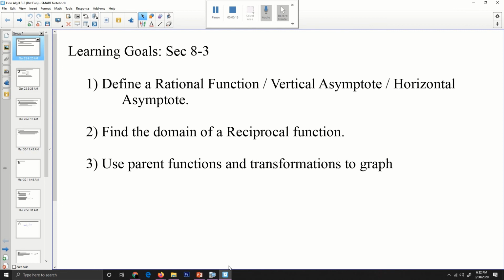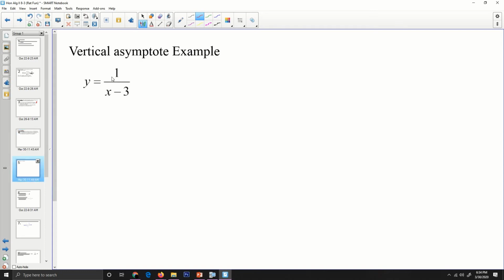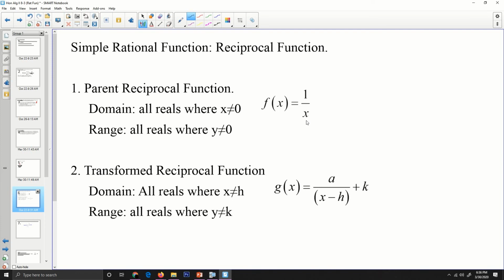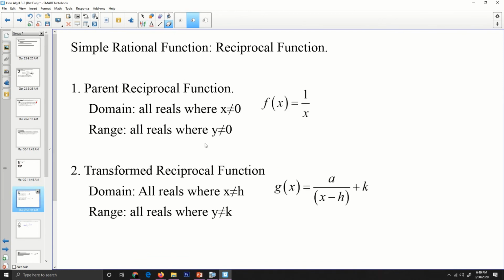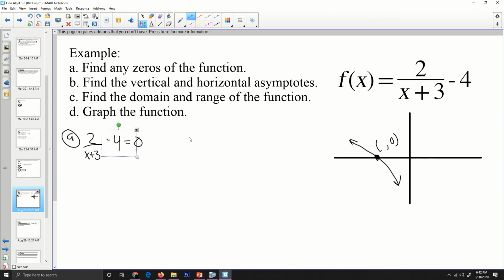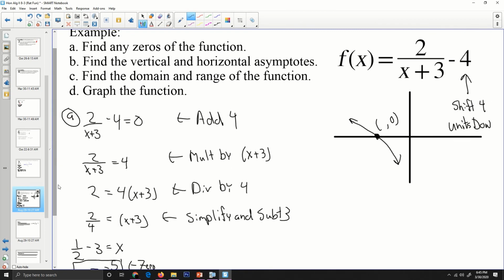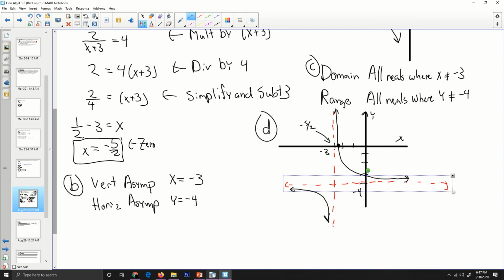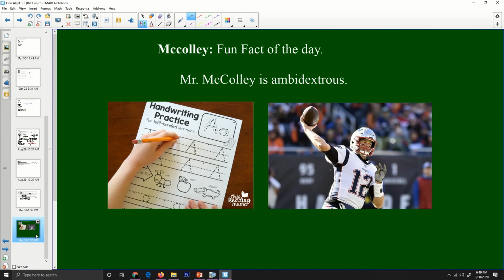Honors Algebra II: Lesson 8-3 (Reciprocal Functions: Intro to Rational Functions)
This is the video lesson for section 8-3 on reciprocal functions.